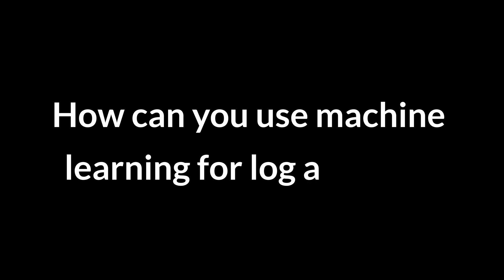Machine Learning for Log Analysis Explained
The end of the year is coming close but this doesn't mean that learning should end! In the last series of the year, we are counting down to the end of the year with 15 creators. Each day a new creator will answer a community question in a quick and informative video.

Today, Dan talks about how machine learning is used for log analysis and shares his experience in the field.

▬▬▬▬▬▬▬▬▬▬▬▬ CONNECT ▬▬▬▬▬▬▬▬▬▬▬▬